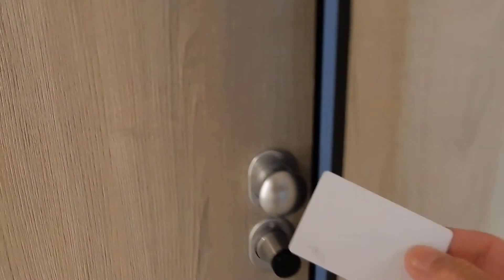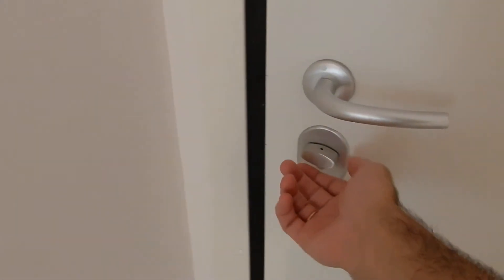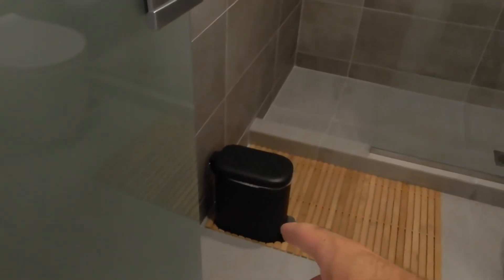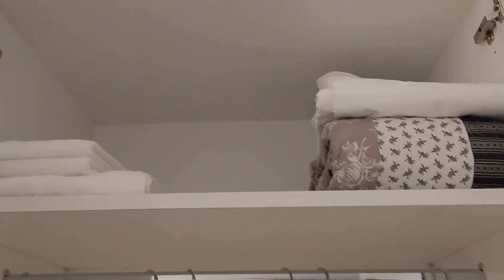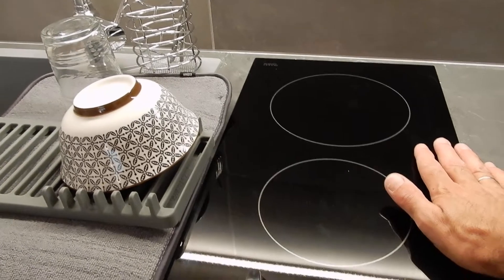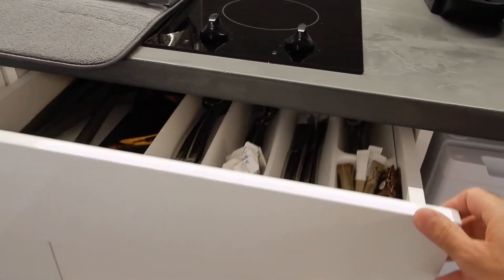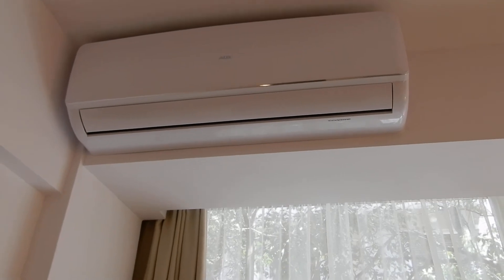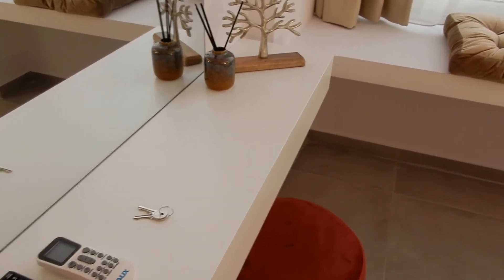Square Six: renovated in 2020. 3' walk to Syntagma (flat 102)